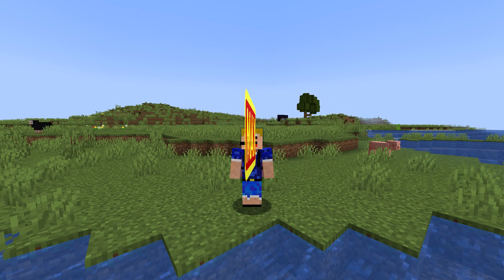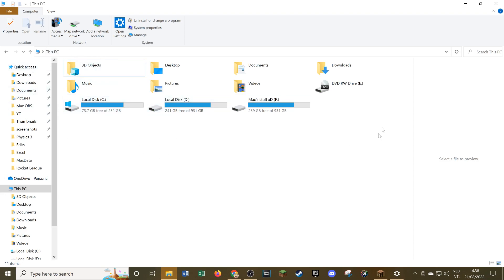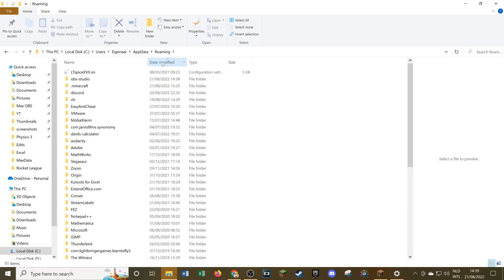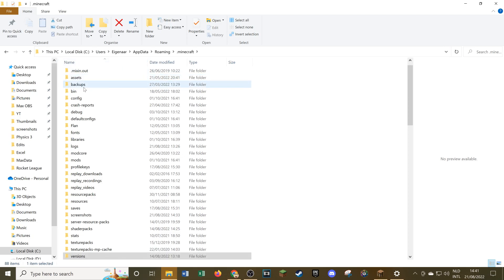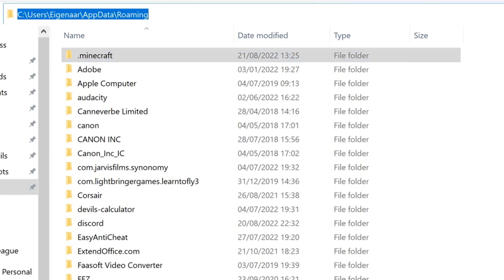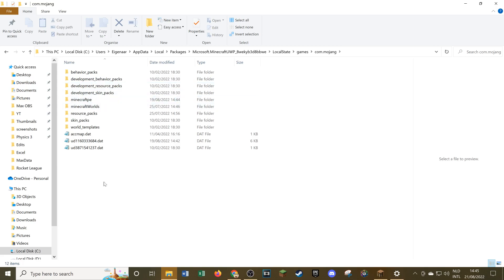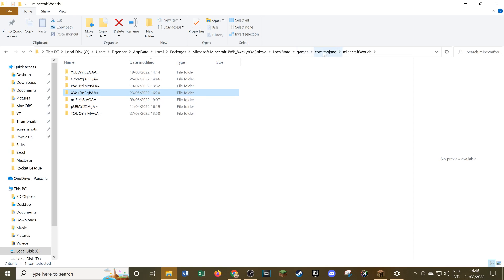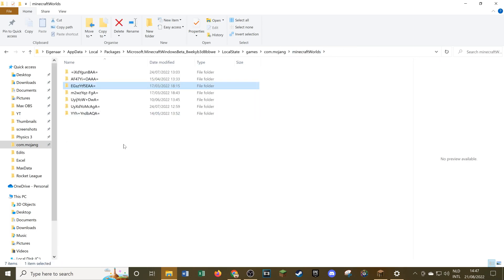Minecraft - How To Find The Minecraft Folder On Windows (Java/Bedrock/Preview)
In this video I will show you how to find the minecraft folder on windows for minecraft java edition, minecraft bedrock edition and minecraft preview!
The minecraft folder location is quite difficult to find, so that is why in this video I show you the minecraft java folder location on windows, the minecraft bedrock folder location on windows and the minecraft preview folder location on windows!
0:00 Intro
0:41 Minecraft Java File Location
2:38 Minecraft Bedrock File Location
4:42 Minecraft Preview File Location
5:14 Outro